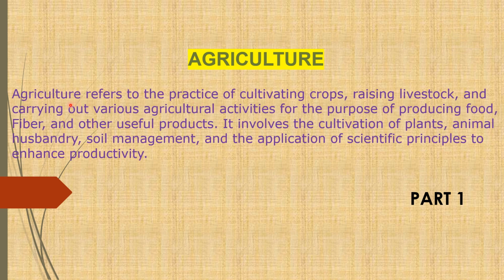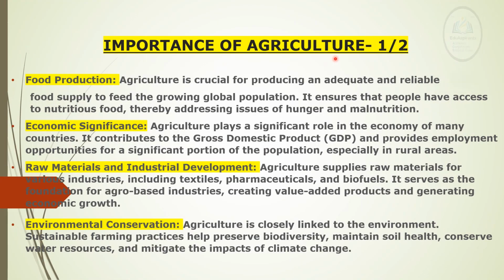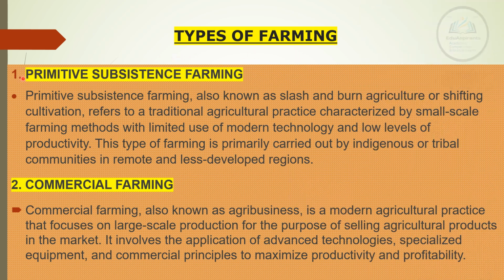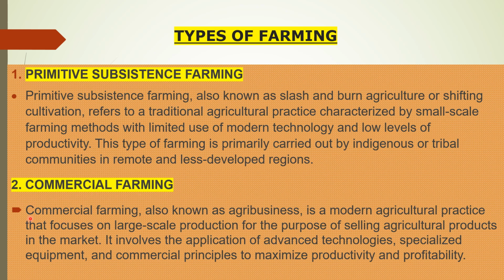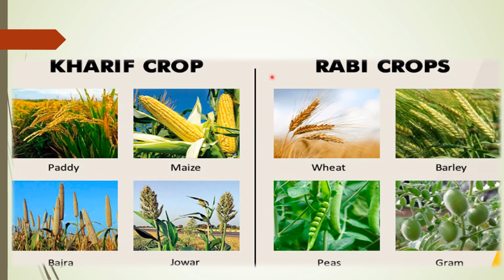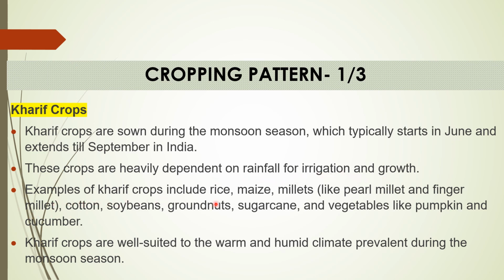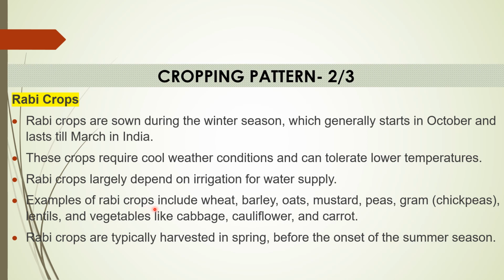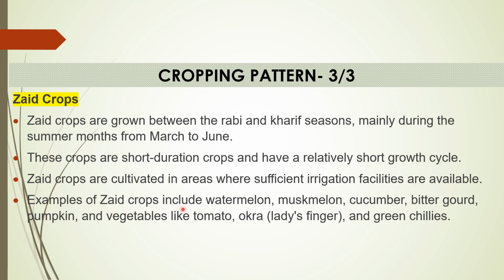GEOGRAPHY- AGRICULTURE- 1 of 3- to ACE UPSC SSC CUET CTET TET PCS KV B Ed SAINIK/ MILITARY SCHOOLS